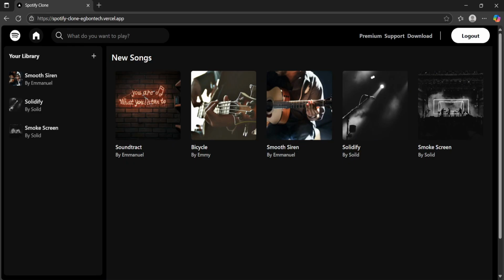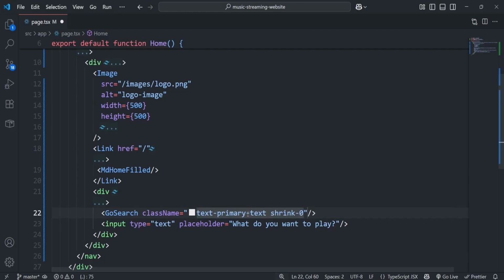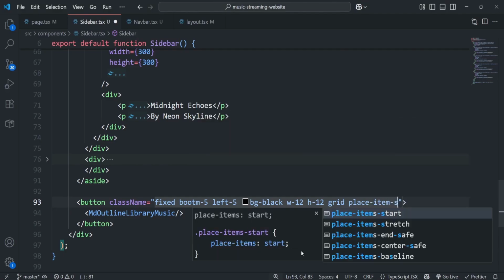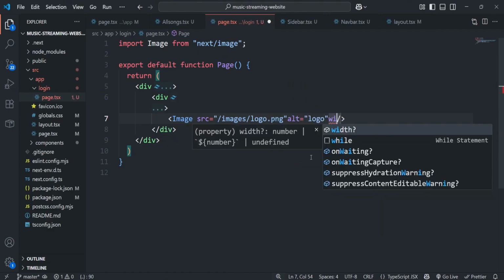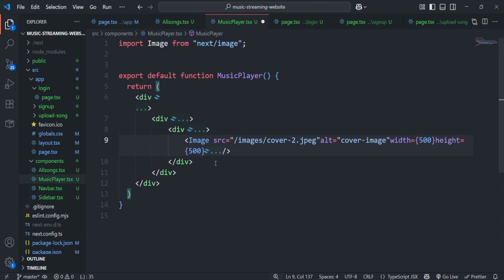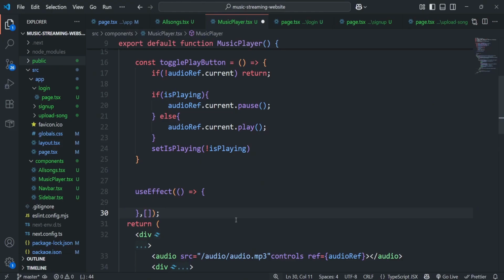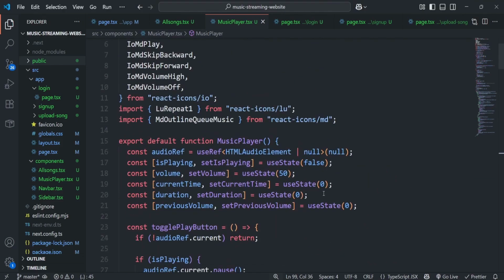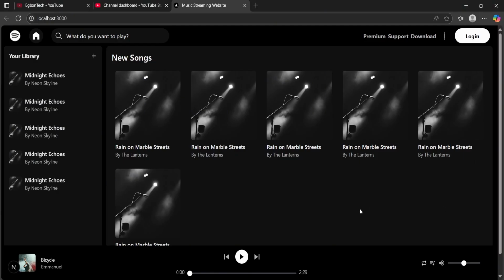Build a Music Streaming App with Next.js 15 App Router, React, Tailwind CSS v4 & TypeScript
🚀 In this video, I’ll show you how to build a modern music streaming website UI using Next.js, React, Tailwind CSS, and TypeScript. Inspired by the sleek design of apps like Spotify, we’ll focus on creating a fully responsive and professional-looking frontend interface.

💡 Whether you're just getting started or looking to sharpen your frontend skills, this project is a great way to learn how modern tools work together.

   What You'll Learn:
✅ How to set up a Next.js + TypeScript project
✅ Designing with Tailwind CSS for a responsive layout
✅ Creating reusable UI components in React
✅ Structuring pages and navigation
✅ Building a polished music streaming app interface

 Tech Stack:
✅ Next.js
✅ React
✅ TypeScript
✅ Tailwind CSS

Chapters
00:00 - Intro
0:19 - Project Overview
06:50 - Tech Stacks Breakdown
07:33 - Setup Breakdown
12:22 - Creating Custom Colors for TailwindCSS
13:05 - Creating the Navbar
33:00 - Creating the Sidebar
50:38 - Creating the All Songs Container
1:00:00 - Creating the Login/Signup Pages
1:09:17 - Creating the Signup Page
1:11:00 - Creating the Upload Song Page
1:14:40 - Creating hover effects for Sidebar Links and Songs Cards
1:21:20 - Creating the Music Player
2:06:38 - Creating the Queue List Modal
2:28:00 - Outro